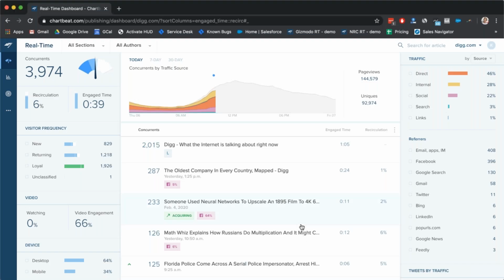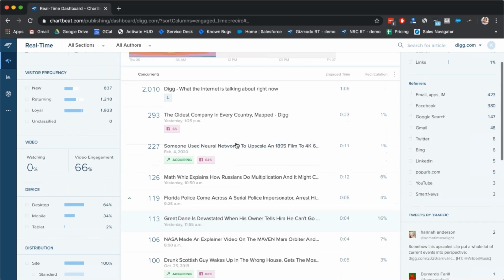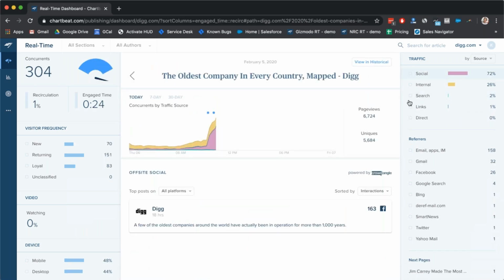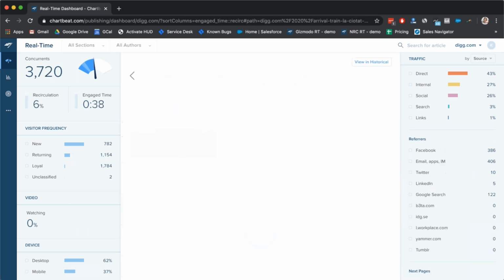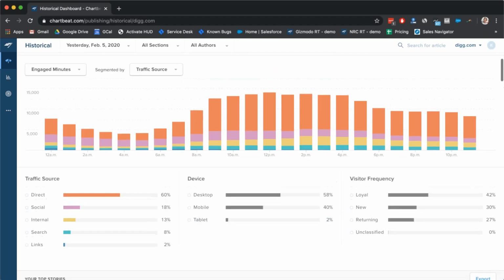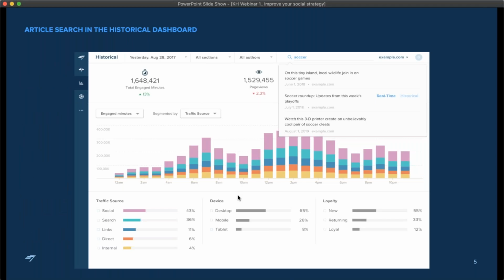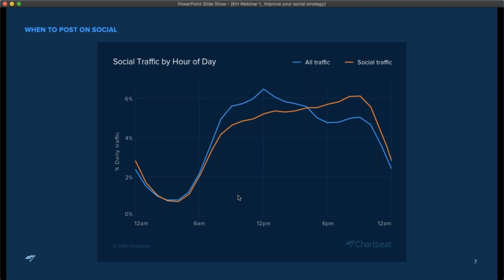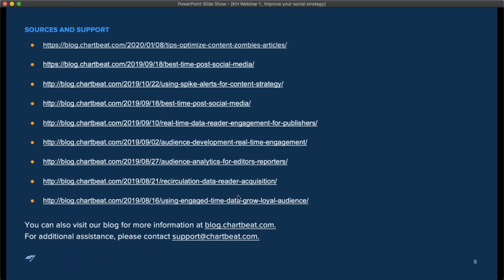Chartbeat Customer Success | Improve Your Social Strategy | February 2020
Chartbeat's Customer Success team shows you how to use its Real-time Dashboard and Offsite Social tools to optimize for visitors referred by social media platforms.